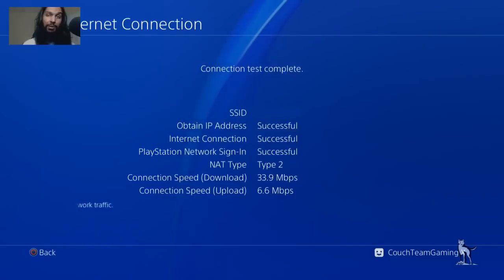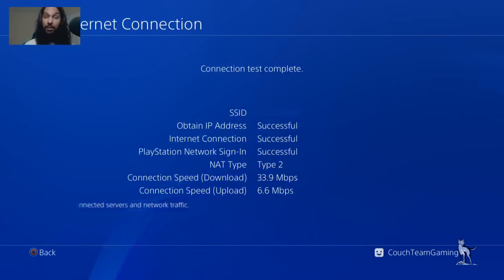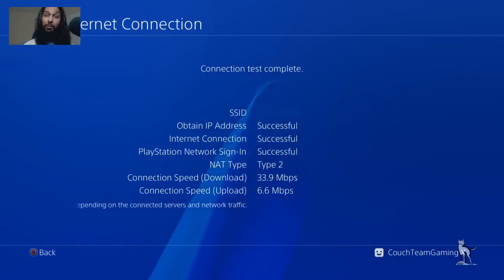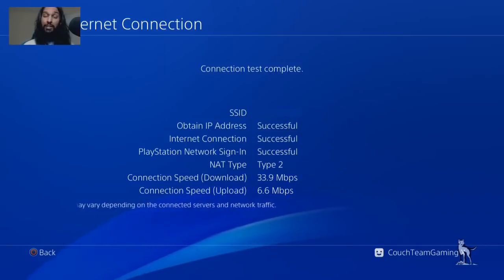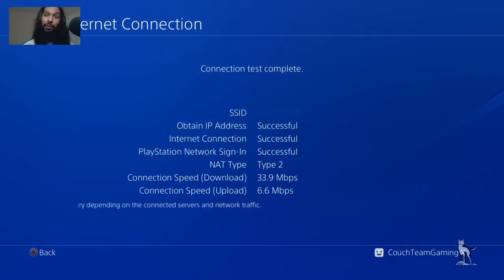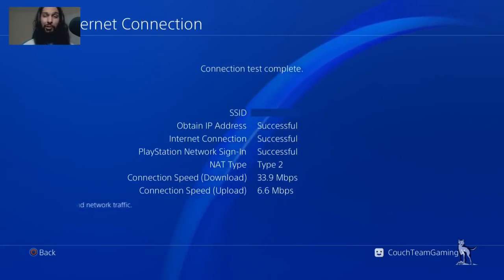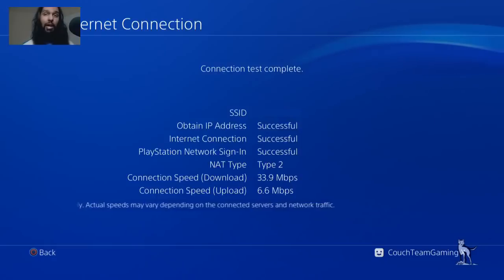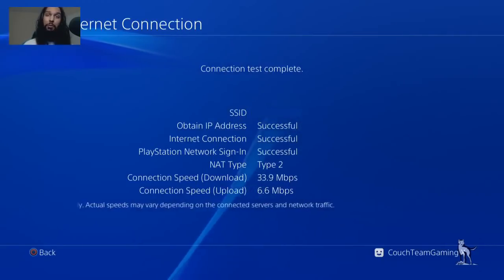How To Fix NAT Type On PS4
How to change NAT type on PS4. In this video, I go over PS4 NAT type 1, PS4 NAT type 2, PS4 NAT type 3, how to change/fix PS4 NAT Type, and open/closed NAT type.